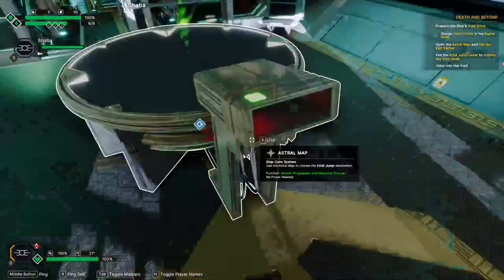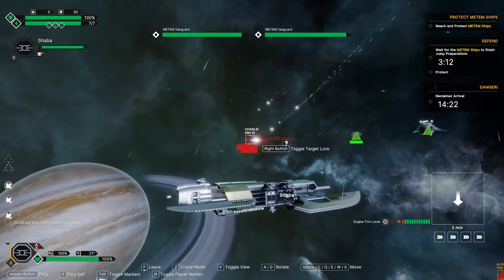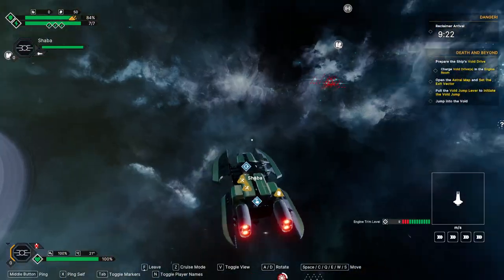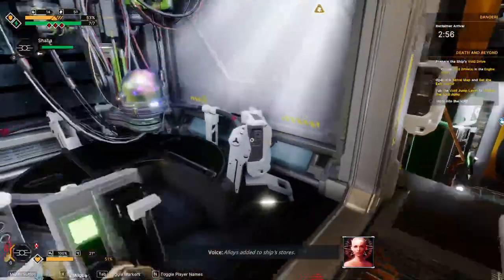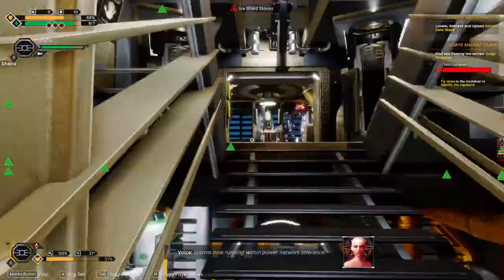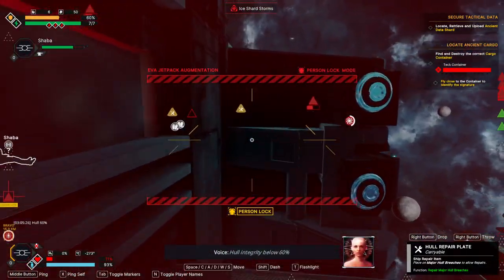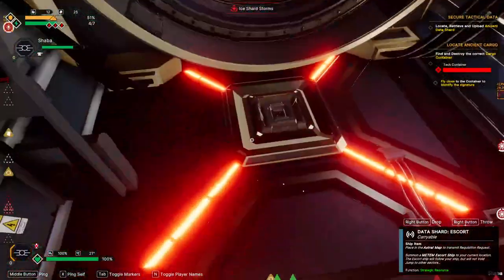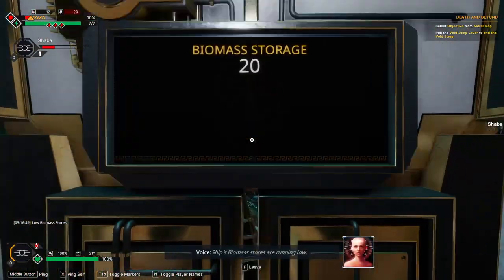Void Crew Episode 1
🌌 Welcome to the Void Crew Adventure! 🌌

Join us as we dive deep into the thrilling universe of Void Crew! In this video, we explore the vast reaches of space, encounter dangerous enemies, and showcase the incredible teamwork required to survive and thrive in this cooperative space adventure.

In This Video:

🚀 Introduction to Void Crew: Learn the basics of this exciting co-op space game.
🛠️ Gameplay Highlights: Watch as we tackle challenging missions, repair our ship, and fend off space threats.
👥 Team Strategies: Discover effective teamwork tactics and tips for coordinating with your crew.
🌟 Epic Moments: Relive the most intense and unforgettable moments from our session.
About Void Crew:
Void Crew is an action-packed, cooperative game that places you and your friends in the roles of brave astronauts, tasked with exploring the galaxy and defending your ship from various dangers. With stunning visuals and immersive gameplay, Void Crew is a must-play for fans of space adventures.

Don’t Miss Out:
If you enjoyed the video, make sure to hit the like button, subscribe to our channel for more epic gaming content, and ring the bell to get notified whenever we upload new videos!